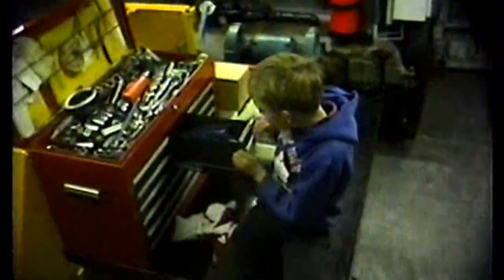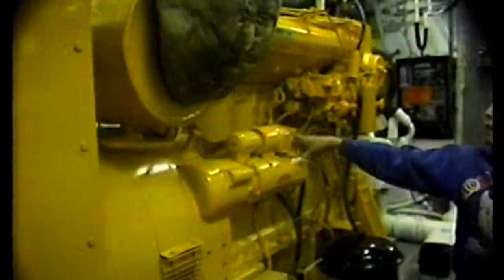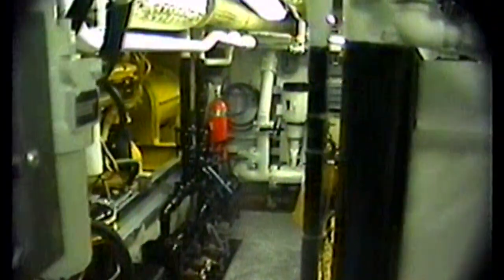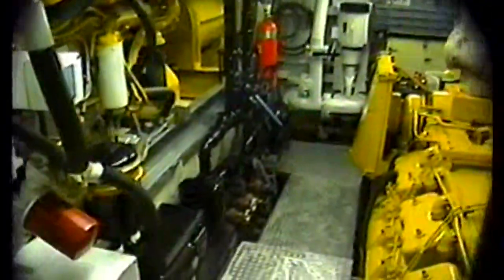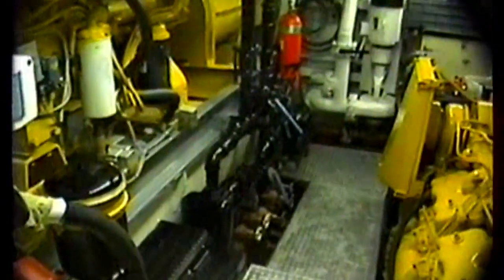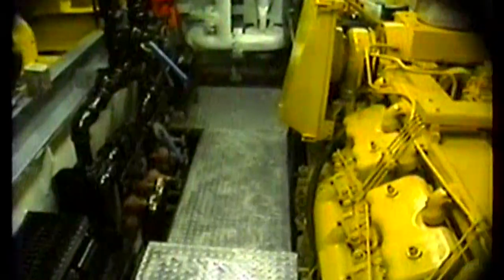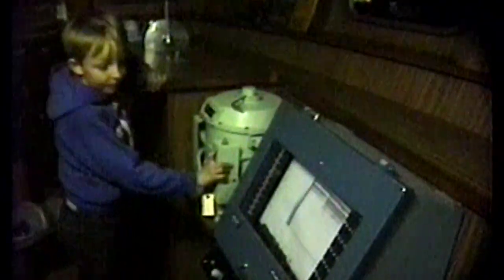With Uncle Jim on the Half Moon Bay in 1987.